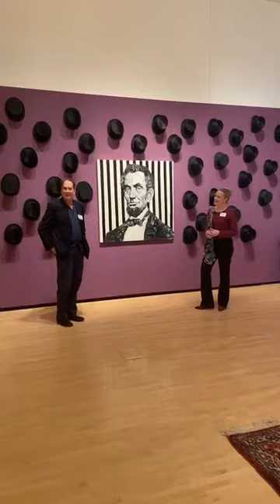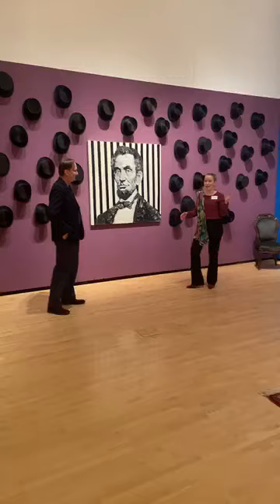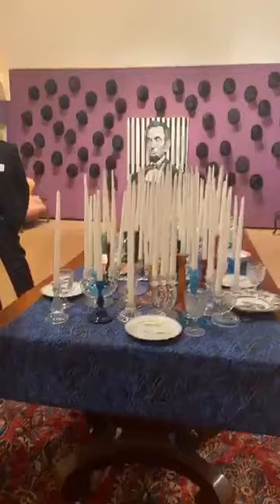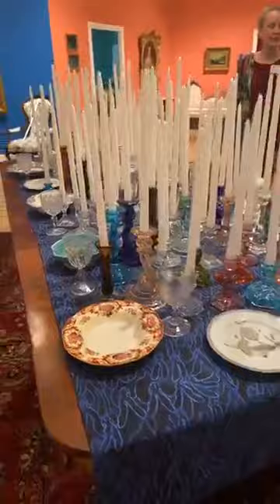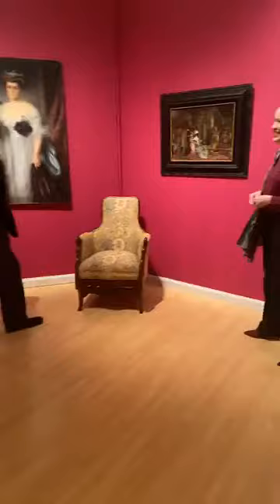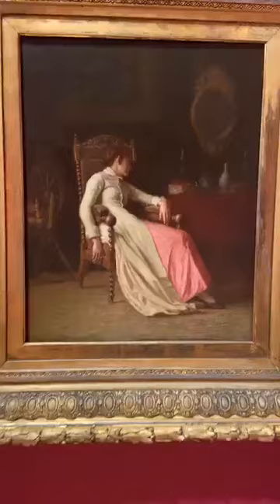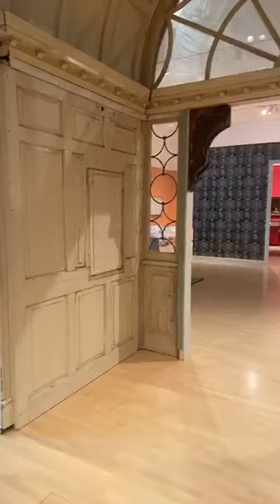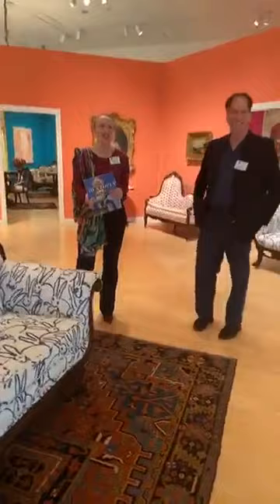Exhibition Spotlight: HUNTOPIA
Enter the extravagant world of installation artist and painter Hunt Slonem with his exhibition, "HUNTOPIA." Taubman Museum of Art Executive Director Cindy Petersen and Chief Curator Dr. Patrick Shaw Cable give you a fun, interesting behind-the-scenes tour of the show.